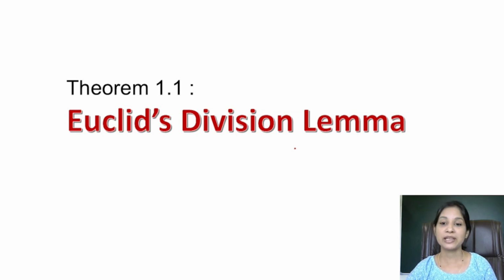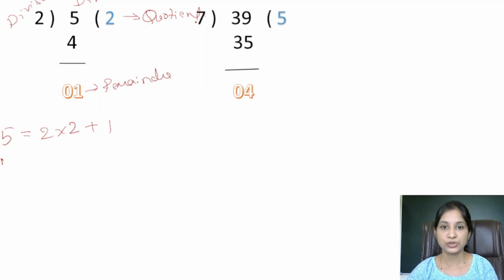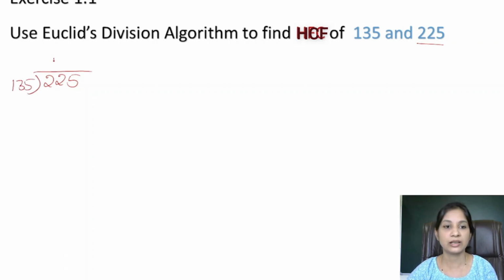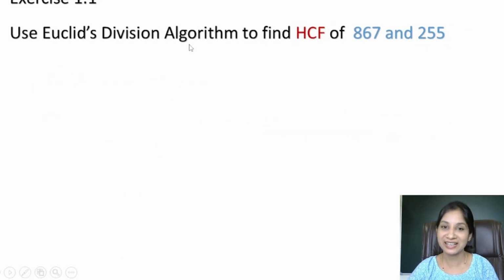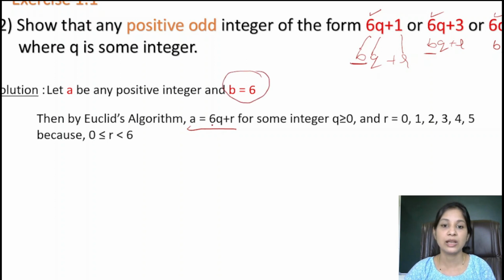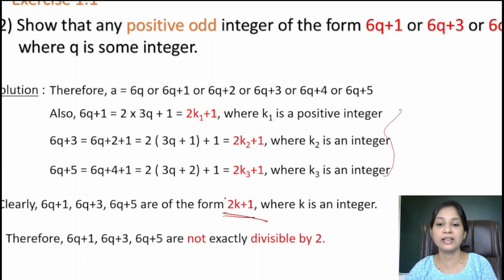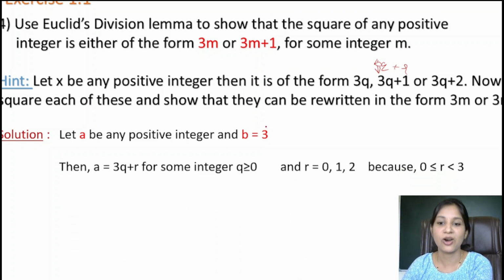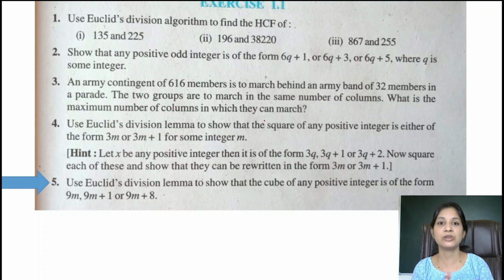Real Numbers class 10 | Euclid's Division Algorithm| CBSE | Chapter 1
Real Numbers class 10, Euclid's Division Algorithm, CBSE, Chapter 1, Real numbers chapter 1, Exercise 1.1, Explanation of Euclid’s Division Algorithm (Step-by-step)
Example